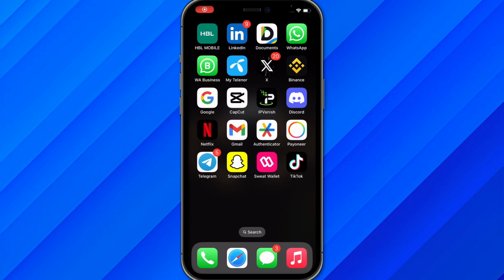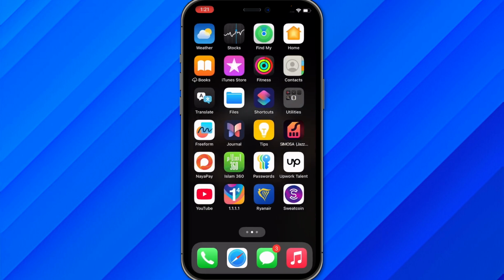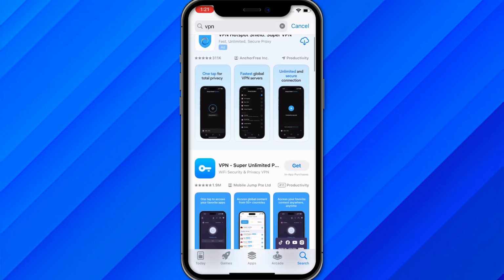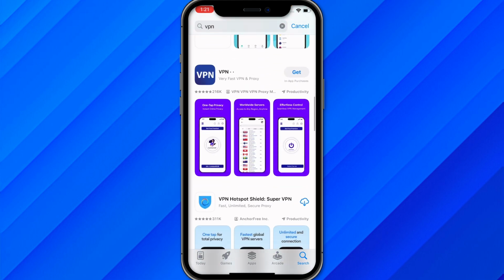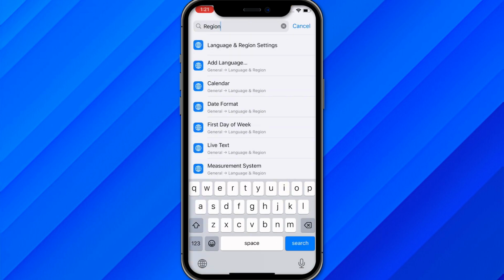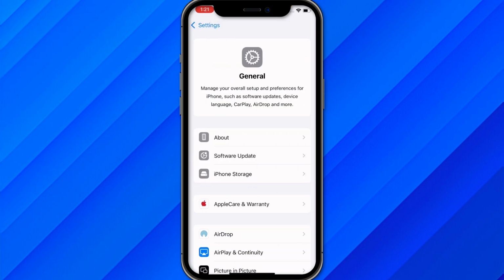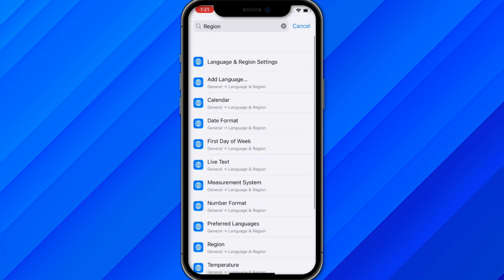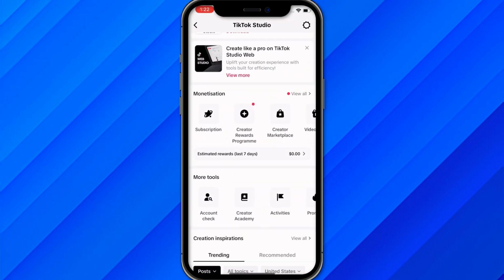HOW TO FIX TIKTOK SHOWCASE NOT SHOWING 2026! (EASY FIX)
In this video, I am going to show you how to fix TikTok Showcase not showing. If you are trying to access the TikTok Showcase feature but it is missing or not appearing on your profile, I will guide you through the best solutions to fix it.